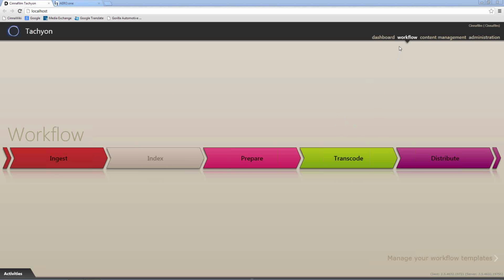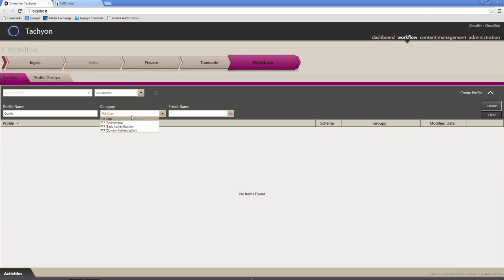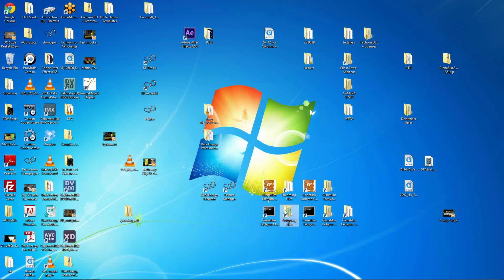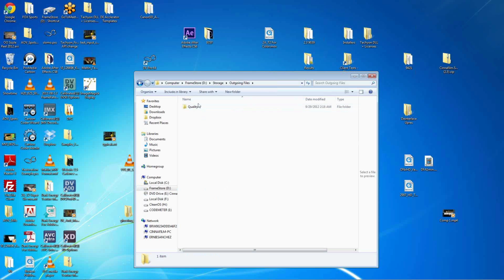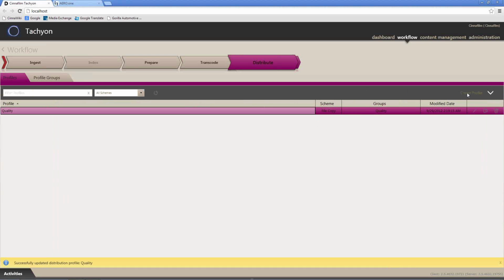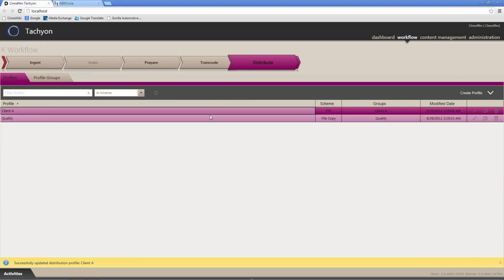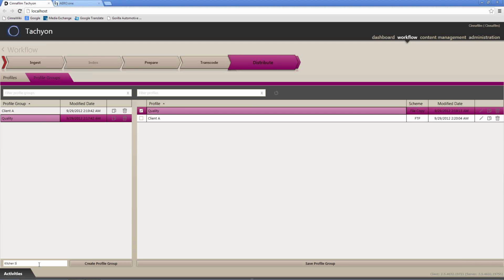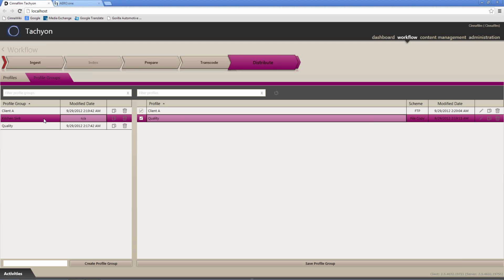Tachyon Training 2 Creating Distribution Profiles